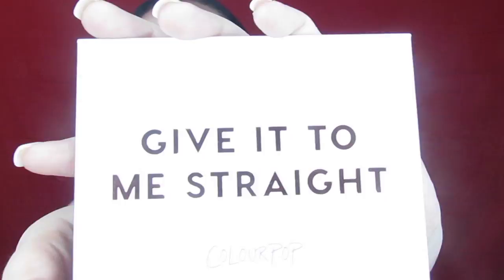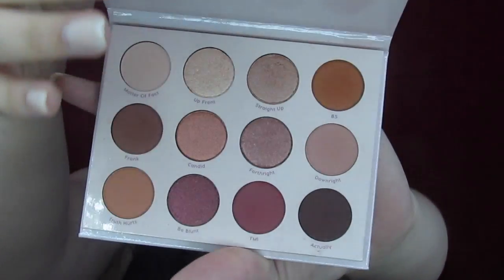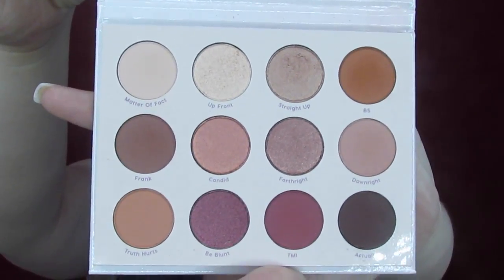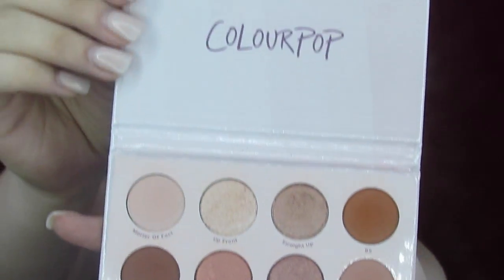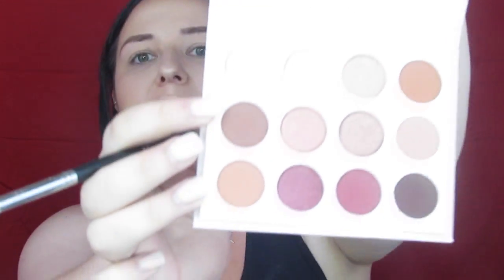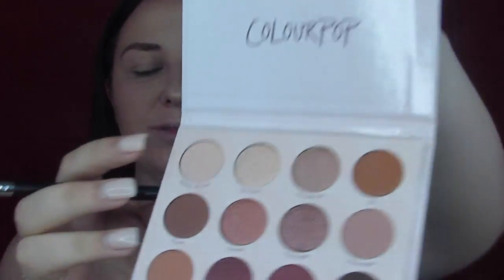GIVE IT TO ME STRAIGHT | COLOURPOP | SUNDAY TUTORIAL | MAKEUP FLO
So this palette is seriously underhyped. It's like a neutral dream, right?
Who else has tried it and how did you feel?